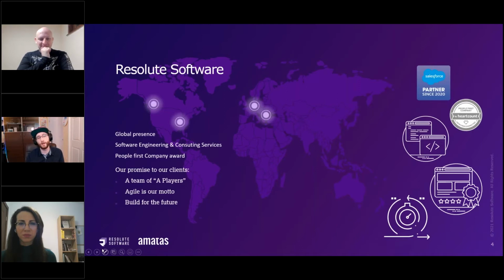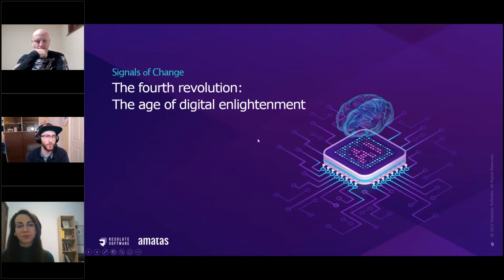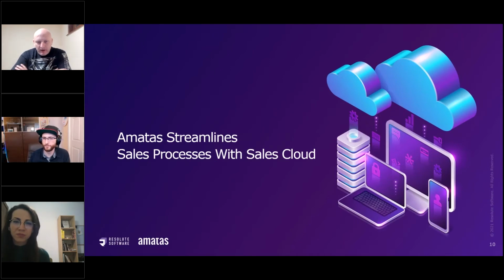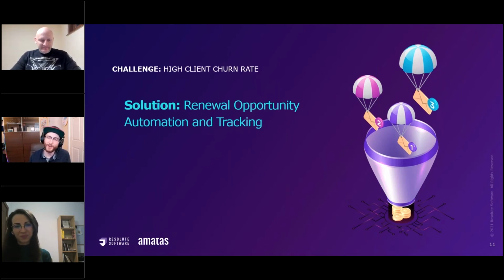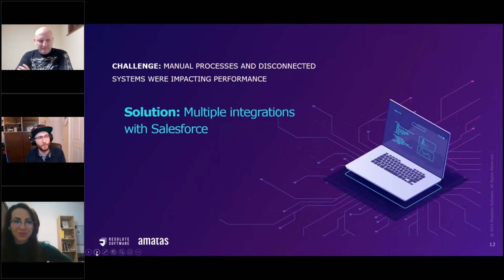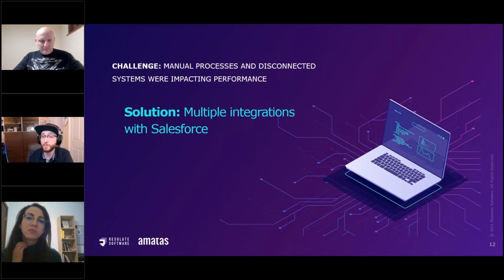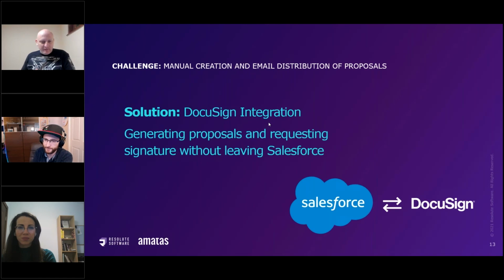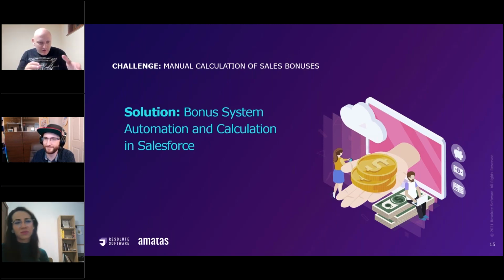Webinar: The Salesforce Secret to Creating Highly Productive Teams fixed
According to the latest annual report “The State of Salesforce” published by IBM, most major worldwide companies believe that cloud governance is essential for growth. Bringing this belief to reality by investing in the best CRM solution available promises a great return, disregarding the size of the company, only if its scope of features is being deployed the right way.

We are pleased to present you a panel discussion with Yana Chavgova, Head of our Salesforce consulting practice, and Boris Goncharov, CEO of Amatas - a cybersecurity company, during which you will learn first-hand from our client how Salesforce Sales Cloud helped their sales team achieve higher productivity and make their daily operations focused on value generating activities rather than administrative tasks.

💡 Do you want to learn how Salesforce can benefit your organization?💡